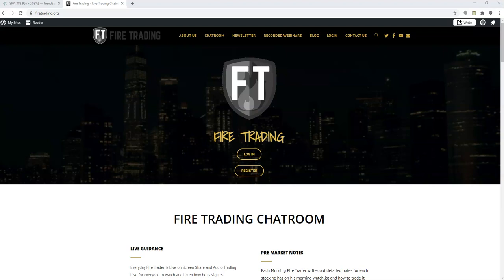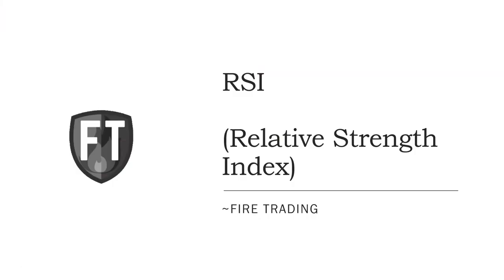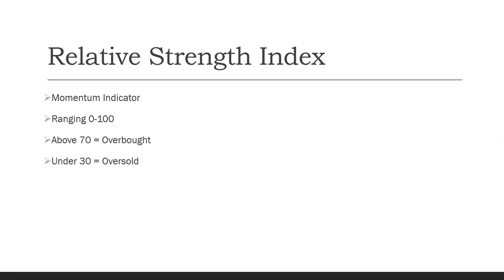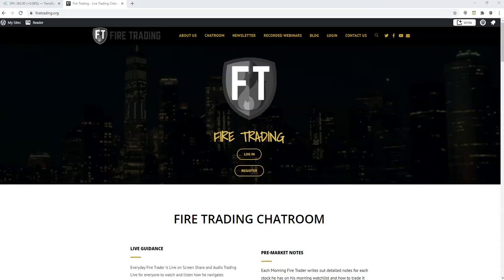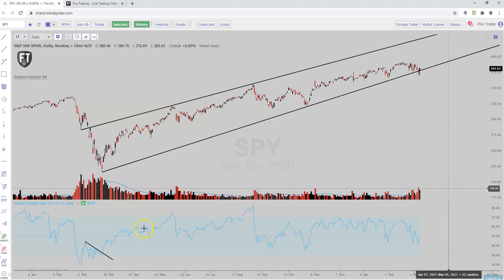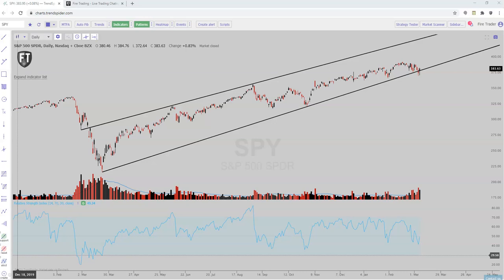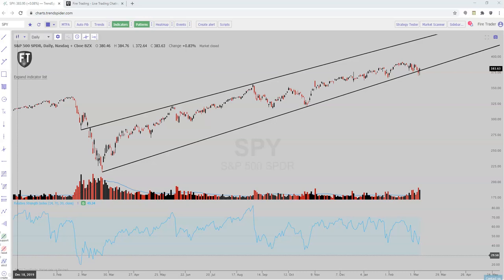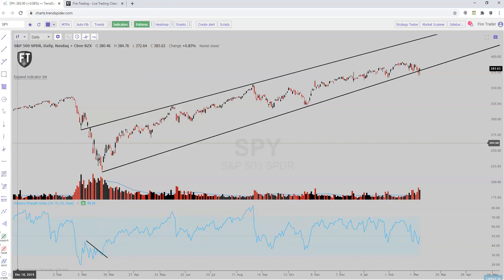How to Identify an Entry Point Using the RSI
Listen closely as head moderator at Fire Trading explains what the RSI is and how to identify an entry point.

CHARTING
TrendSpider